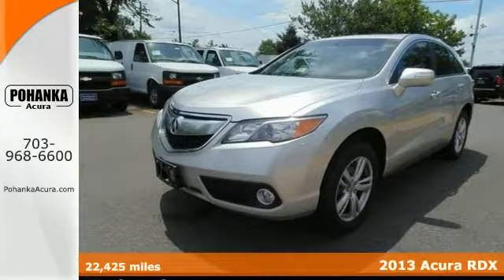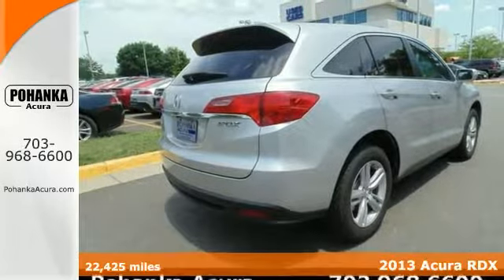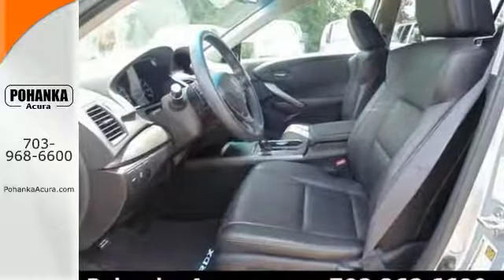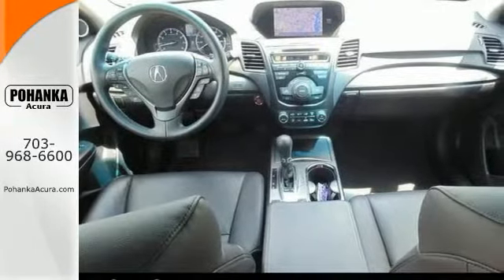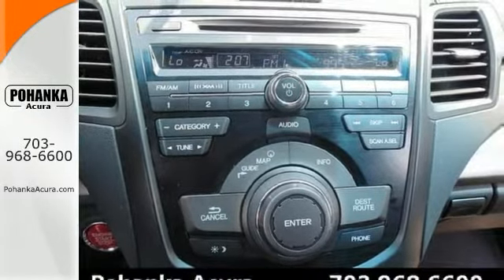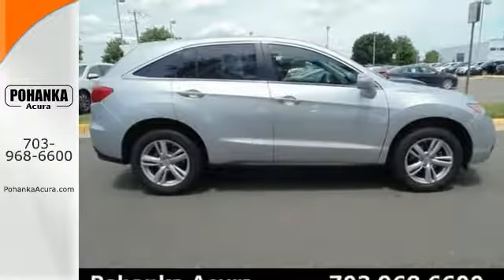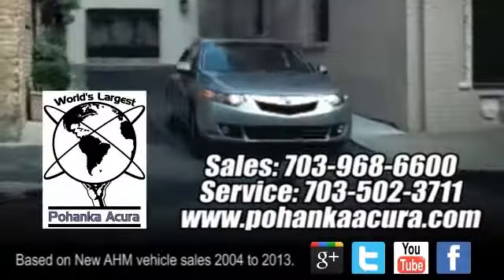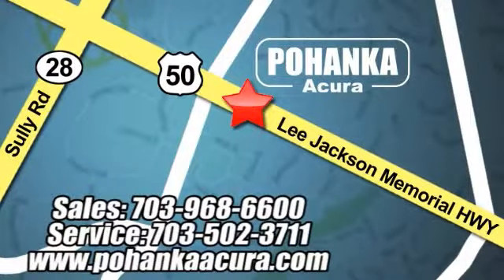2013 Acura RDX Fairfax Acura Washington-DC, MD FL002786A - SOLD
Year: 2013
Make: Acura
Model: RDX
Trim: Base
Engine: 3.5L V6 SOHC 24V i-VTEC
Transmission: 6-Speed Automatic
Color: Silver
Mileage: 22426
Stock #: FL002786A
Navigation! Don't let the miles fool you! This handsome 2013 Acura RDX is the SUV that you have been hunting for. Have one less thing on your mind with this trouble-free RDX.

Address:
13911 Lee Jackson Hwy Chantilly VA